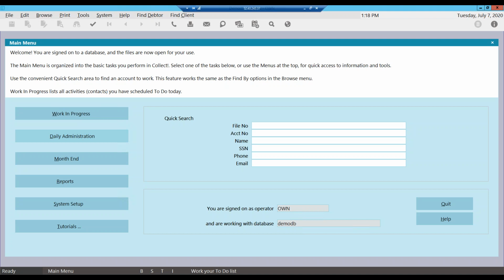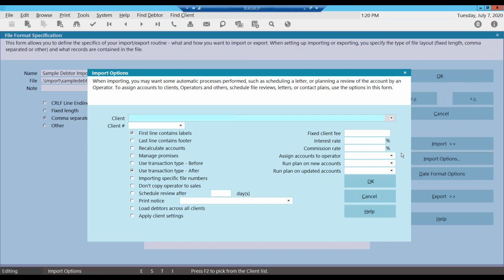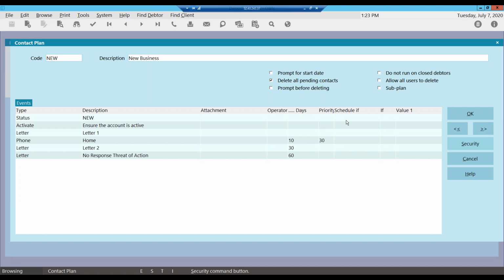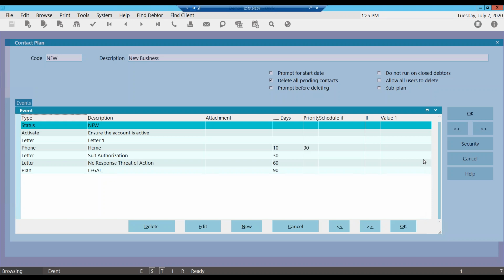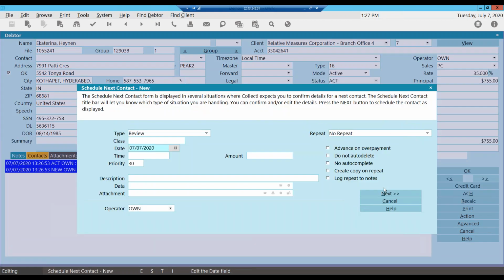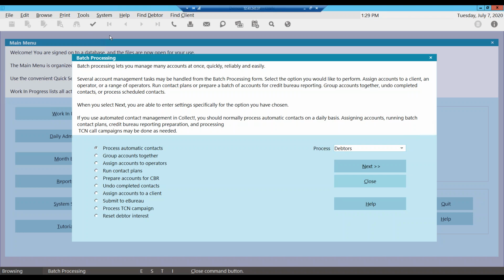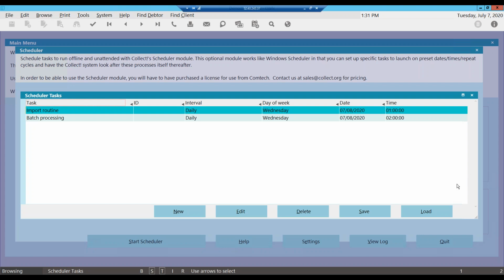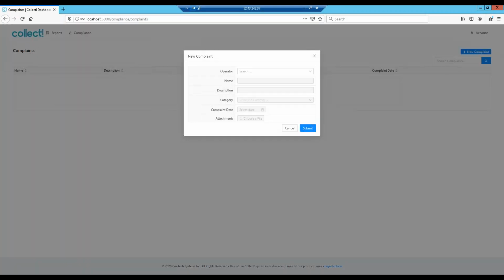ACA Presentation on Automation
Automation is key to optimizing operator activity. This presentation will show you how the combined use of a robust automated contact plan system, operator work queues, and management monitoring will have your operators working through assigned tasks with maximum efficiency. Automated contact schedules allow you to apply an event sequence to accounts, and define what events will trigger further automation. Action plans can be simple, or as complex as you need. They can have many events included, trigger other plans by debtor or operator actions and be subjected to any number of conditions. Action plans manage multi-step routine processes so the operator selects a single plan instead of performing multiple steps. Managers can track and analyze operator activity through a range of operator activity reports with information presented in table or graph form.